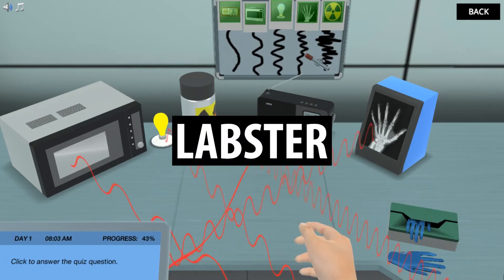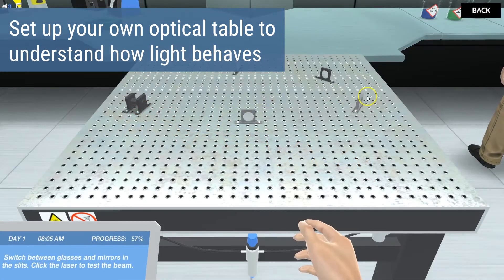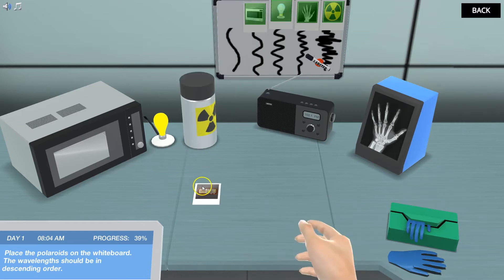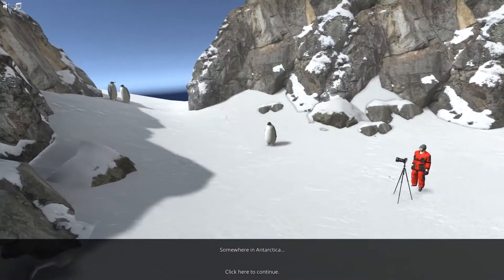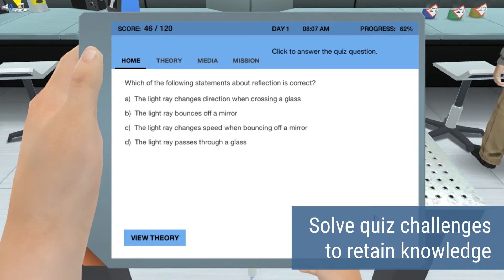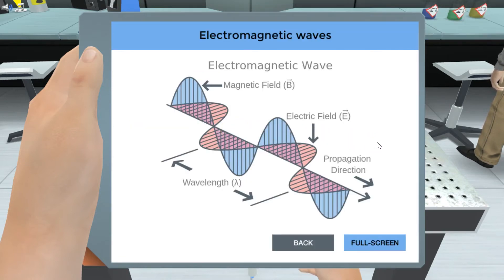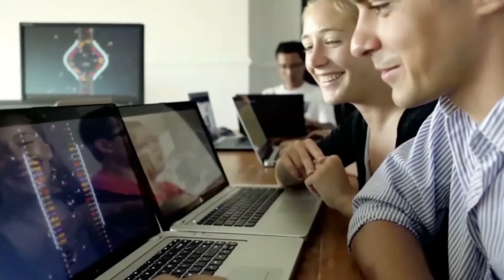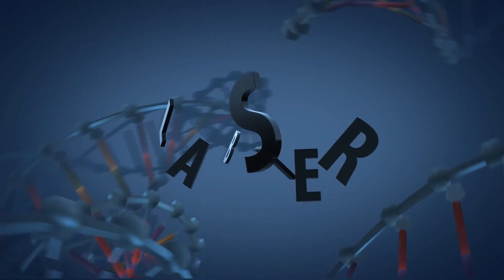Learn Science Smarter – Light and Polarization – Labster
Do you know the secret behind the perfect photo? Play our Light and Polarization simulation to discover how the mirrors inside professional cameras work together to create beautiful images.

Learn science smarter with Labster!